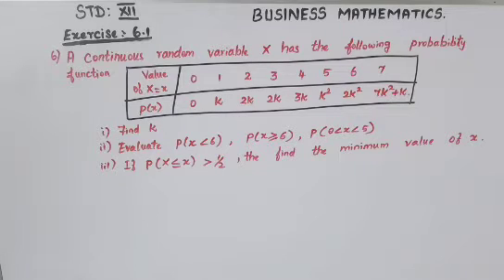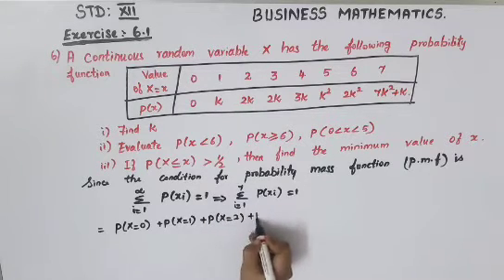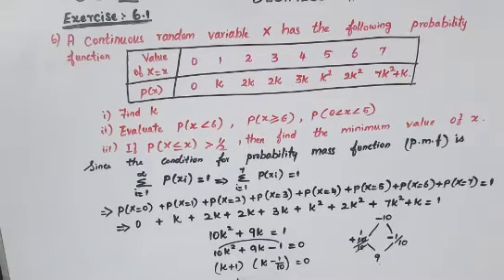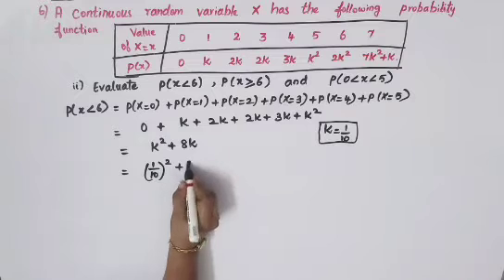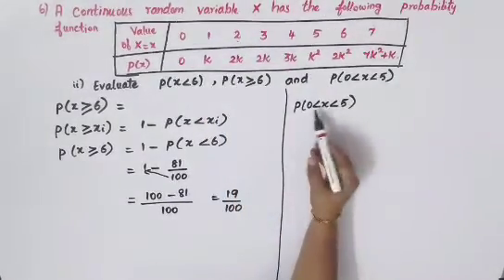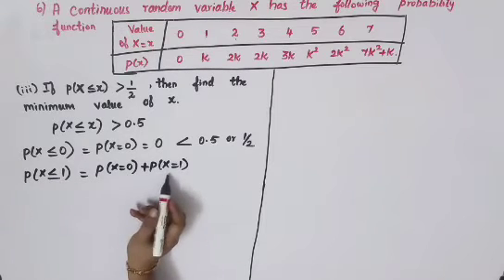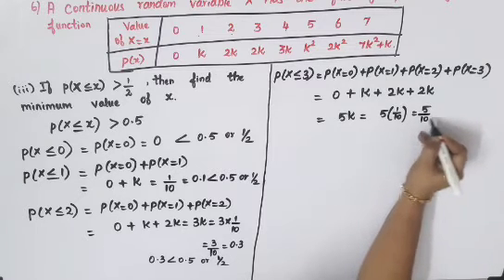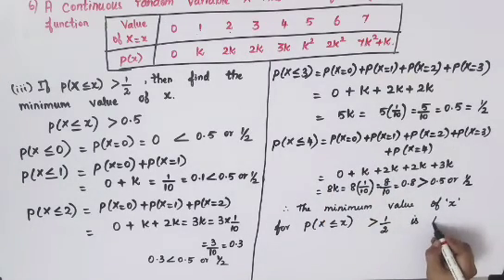TAMILNADU NEW SYLLABUS/STD XII-BUSINESS MATHEMATICS /CHAPTER 6/EXERCISE 6.1/Q.NO.6